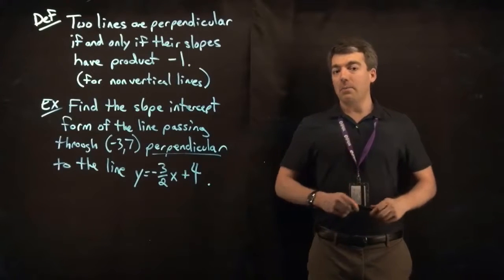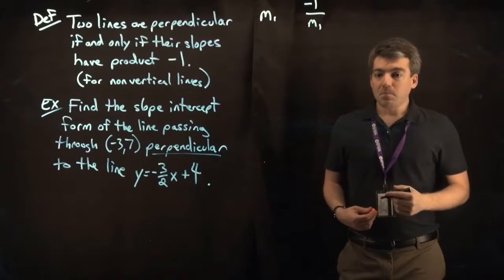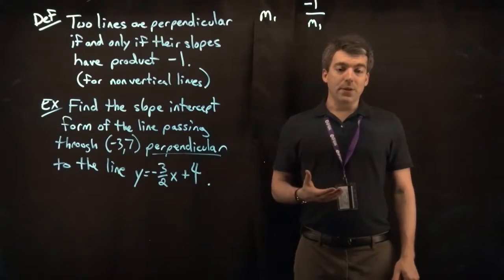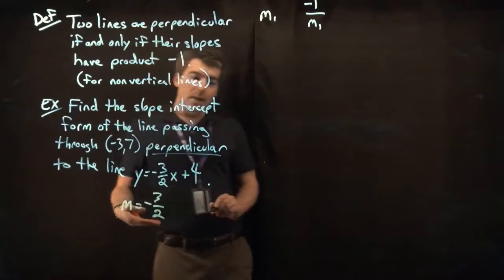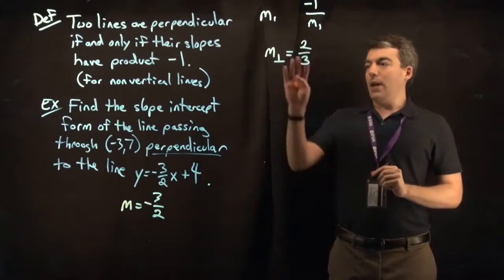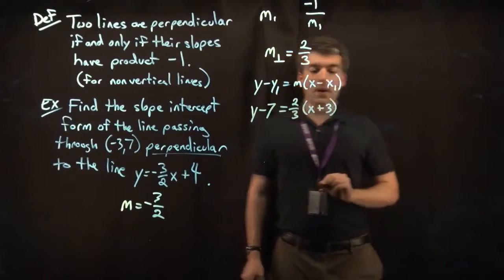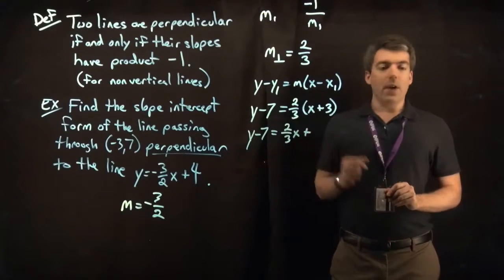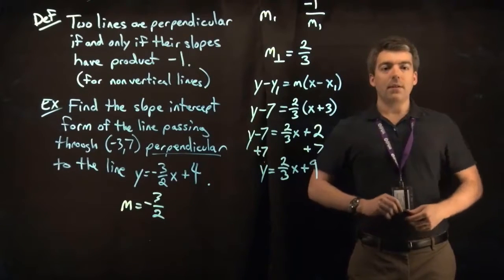3.4 Definition of Perpendicular Lines with Example HD